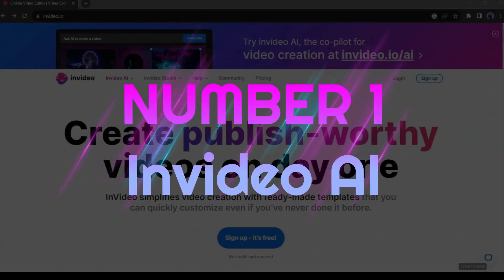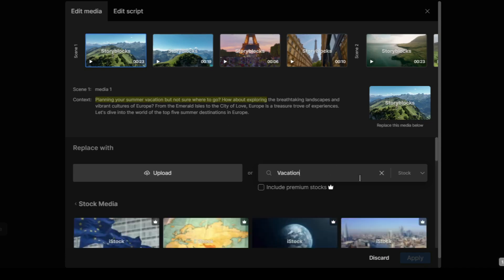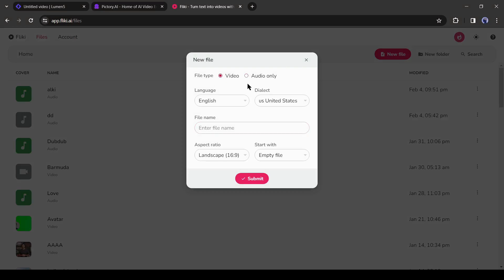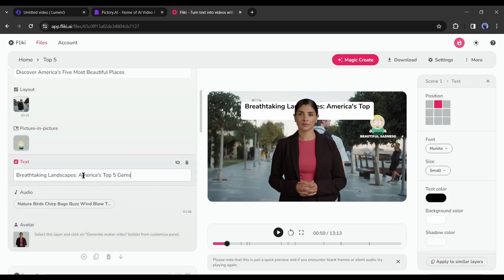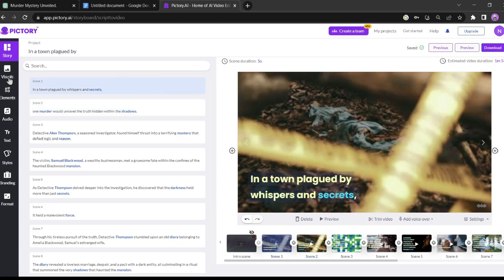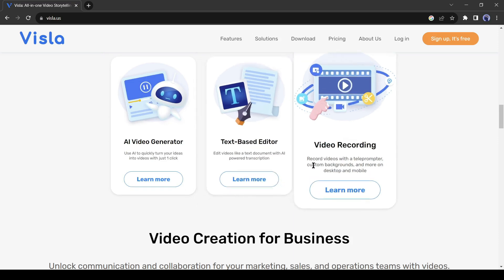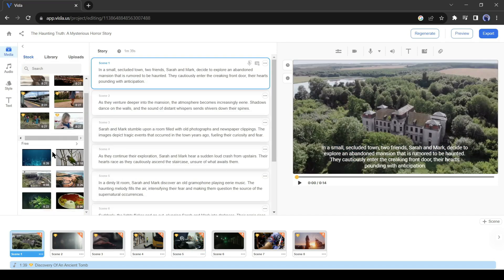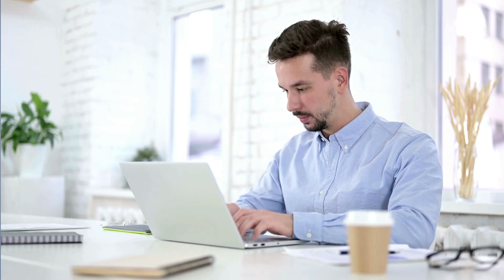Top 4 AI Video Generator 2024 (Script to Video)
Top 4 AI Video Generator 2024 (Script to Video) . There are so many free Text To Video Generator tools in the market which can be the game changer in 2024. In this video, I discuss about Top 5 Free Text To Video Generator AI tools 2024, which can be the best option of Make money with AI 2024. Form best Top AI tools for free Ai video generator, everything in a single video. To know more about watch Top 5 AI Video Generator 2024 (Script to Video)

Number 1
Invideo is a popular cloud-based video editor. Now it’s more powerful with AI features. After creating an account, you have to just enter your video idea here. Enter your video topic, length, voice tone, voice actor, BGM, and other details. After all is set, hit the “Generate a Video” button from here.

Number 2

Fliki AI is another gem for content creators.  Here you can generate videos from your idea, script, Blog post, Tweet, PowerPoint presentation, and even a product description. To start creating your video, first create an account. After creating the account, click on the new file from here. Now select video, as the file type. After that, select the language and the accents, then enter your video title, After that, select the aspect ratio. And in the end, select an idea to generate a video form idea. If you have a script already, then select empty file. Let’s go with the idea this time. After all is set, hit the submit button. On the next page, you have to enter details about your video. First the video idea, then the video length. After that, the elements. What kind of elements do you want? You can generate videos with virtual avatars. Yes, Fliki has a vast library of realistic AI avatars. Then the text, sound effects, and stickers. After all is set, hit the continue button. Now AI will take some time to generate the video for us. And here it is. Now you can preview the video and customize it.

Number 3
Our Tool number 3 is Pictory AI. Pictory AI is also one of the best video generator platforms. It can generate videos from your script, Blog post, and Videos and images. Today I will text the “script to video” feature. After selecting the tool, enter your script. After that, click on the Proceed button from here. Now you will find a vast number of video templates. It’s not a very important part of video creation. Just select one template and then Select your video’s aspect ratio. A Now PIctory will take some time to create scenes and match the visuals.

Tool Number 4
Our next tool is Visla AI. Visla AI is another extraordinary tool for content creators. Here you can generate videos, edit your existing videos, and many more. First of all, create an account, After creating the account, After creating your account, you will find four options. To generate a video select the first option. On the next page, you will find another five options.

Select the “Idea to Video” tool. Now give a prompt. Try to give more instructions, such as what kind of script you want, the script tone, and the elements. Otherwise, It will generate an ordinary script. After giving the prompt click on “Generate Video.” Now Visla Ai will take a few minutes to generate your script and visuals.